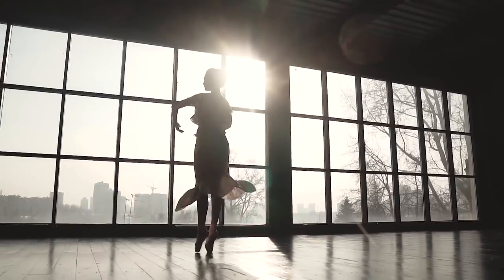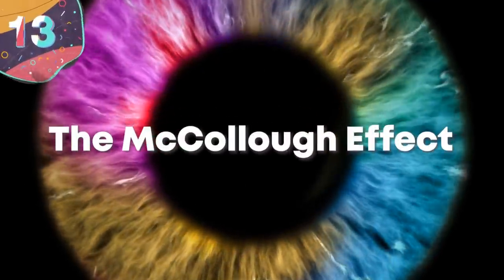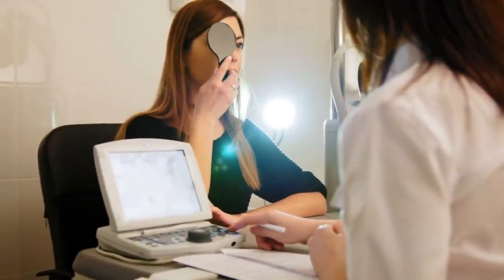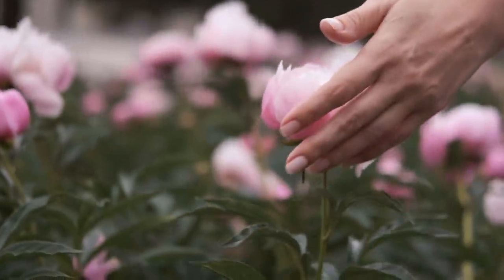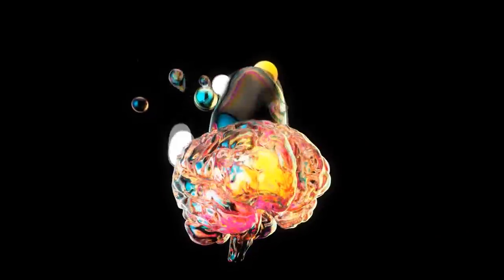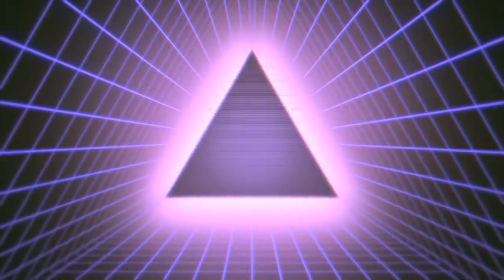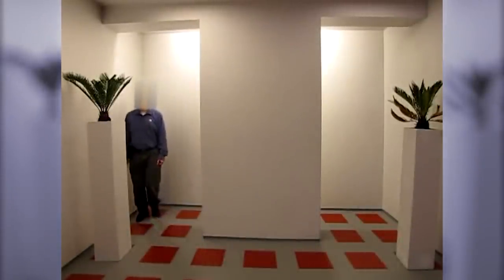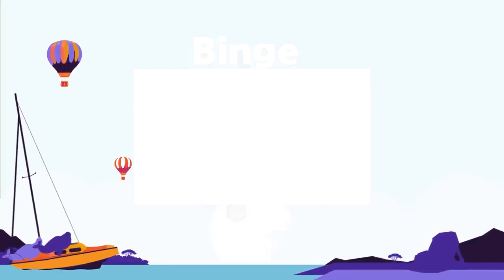15 Unbelievable Visual Illusions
Visual illusions and strange phenomenon. Today we'll be taking a look at some of the most unbelievable visual illusions!